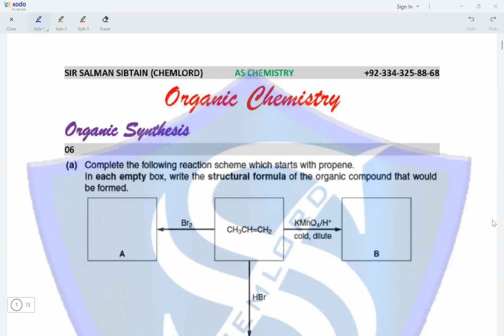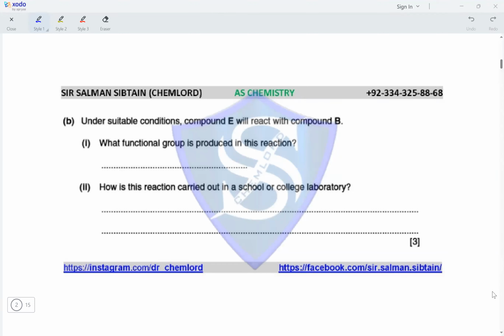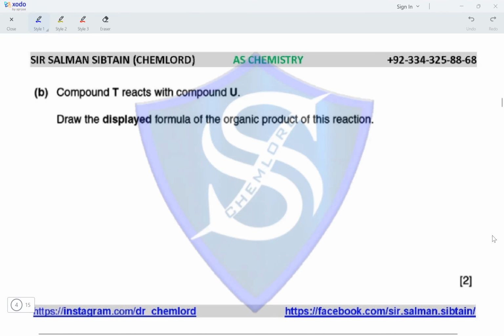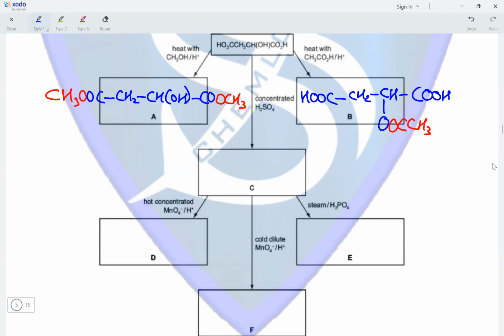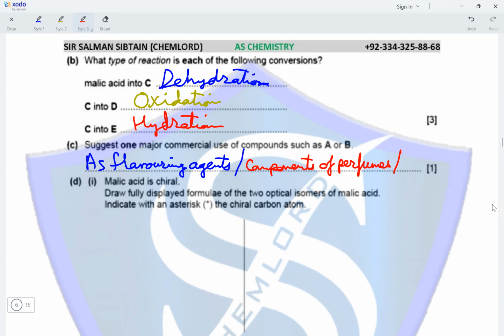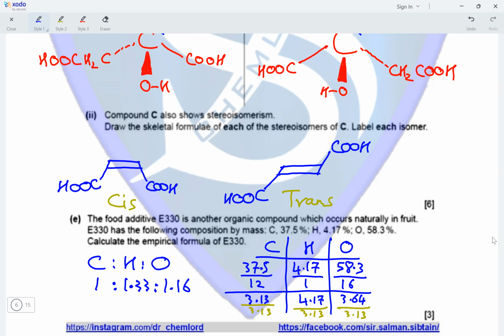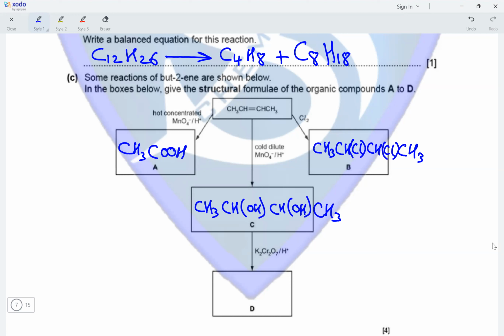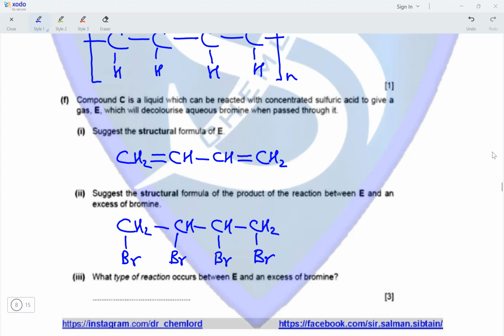(GCE AS Chemistry) - 9701 - Organic Synthesis 03